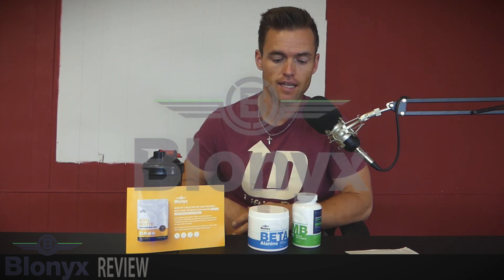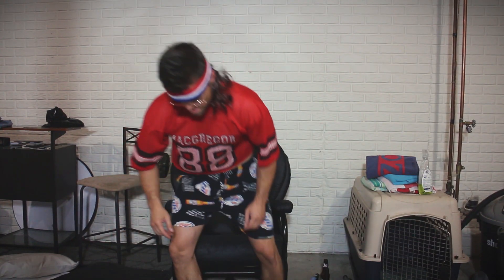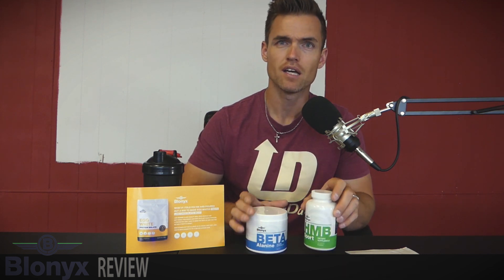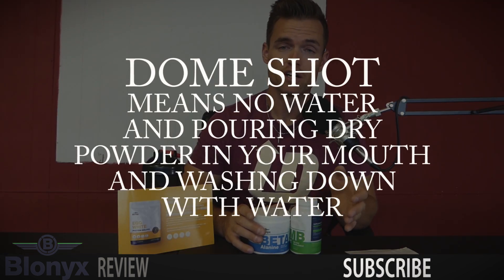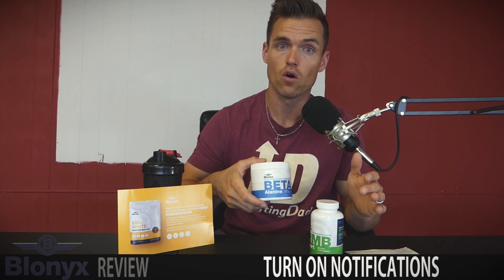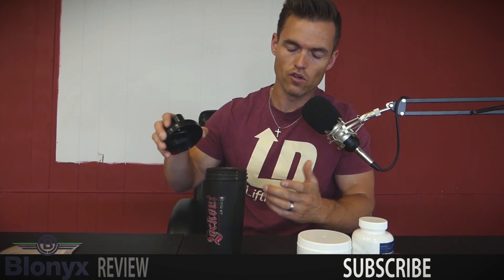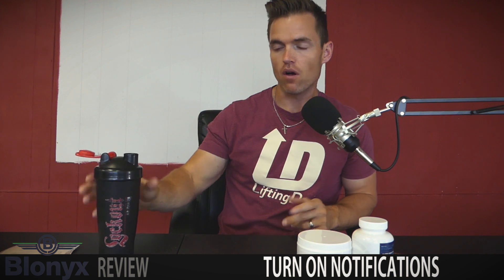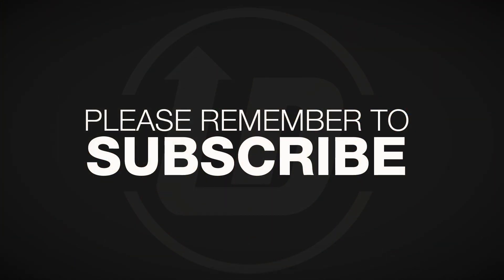Blonyx Supplement Review - HMB & Beta Alanine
SIMPLICITY IN PRODUCT. DEPTH IN SCIENCE. INTEGRITY IN MARKETING. That's the supplement company motto of Blonyx, but let's see if that holds up in their products. I am reviewing HMB Sport and Beta Alanine as well as a single sample Egg White Protein Isolate sample.

Stop by: Exercise Express USA